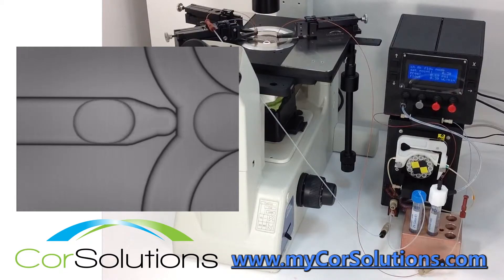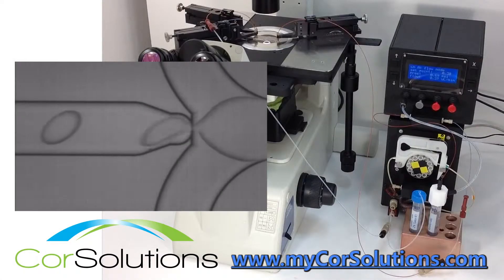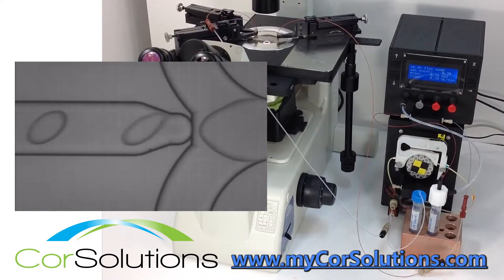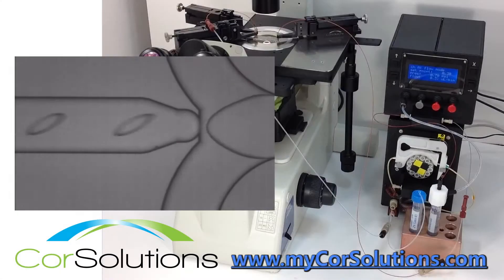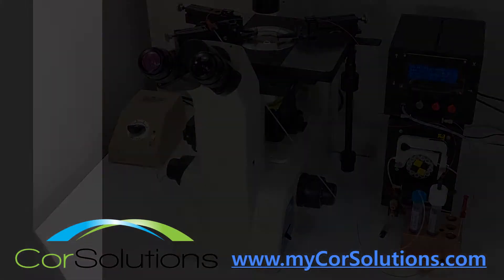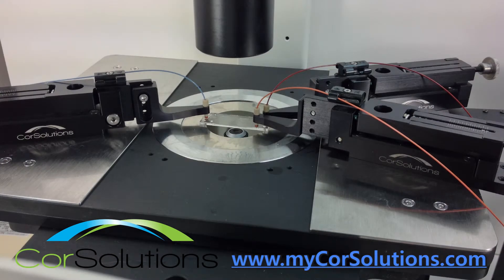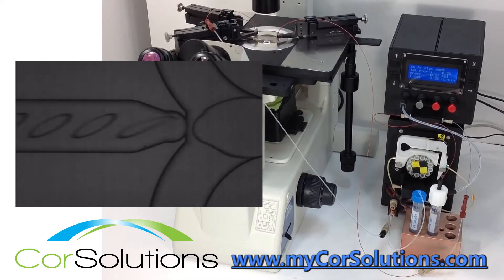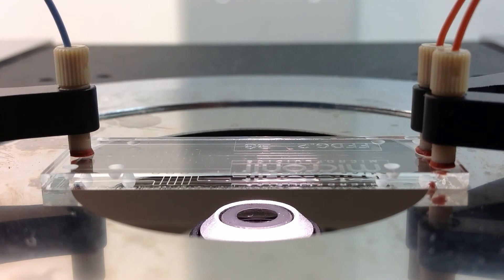Uniform Droplet Generation with Pulseless Pumps (Focused Flow) - CorSolutions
CorSolutions is a microfluidics company based in Ithaca, New York that specializes in precision low flow pulseless pumps, flow meters, chips, lab-on-a-chip connectors, versatile probes and probe stations.

A CorSolutions PeriWave Pump and a CorSolutions PneuWave Pump are operated in conjunction to generate hydrocarbon droplets in water inside of a focused flow glass chip.  The water-immiscible hydrocarbon is focused with a sheath flow of water to create droplets.  The pumps are connected to the chip with CorSolutions probes which form secure yet adjustable and reusable seals.

It is crucial to have pulseless flow and high precision at flow rates at scales of mere nanoliters per minute.  CorSolutions pumps have these capabilities and can thus create a very uniform collection of droplets.   Droplet generation has many applications in biology and chemistry.

Video made by Dylan Bleier for Tom Corso.